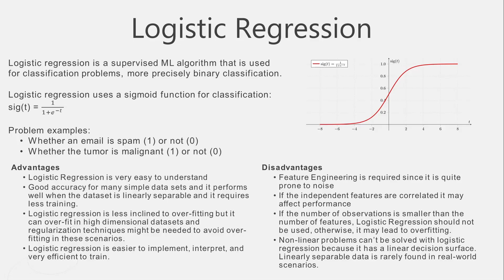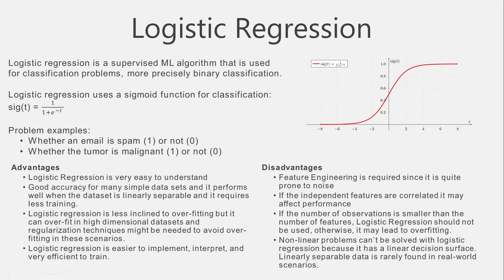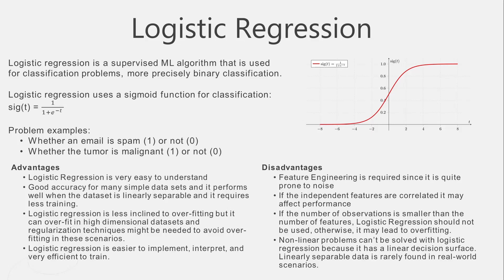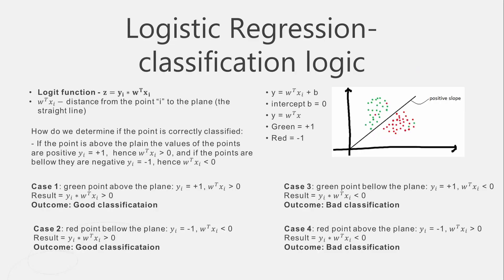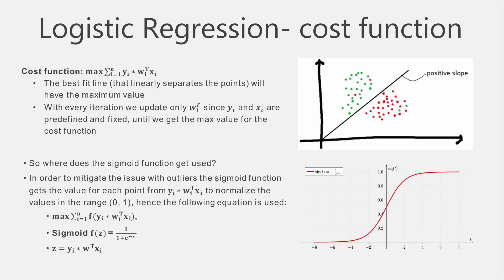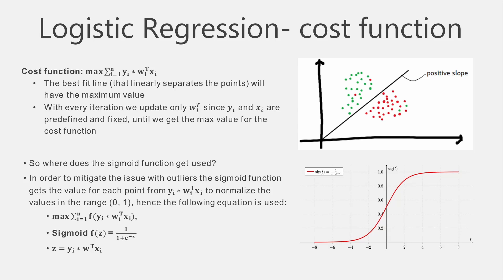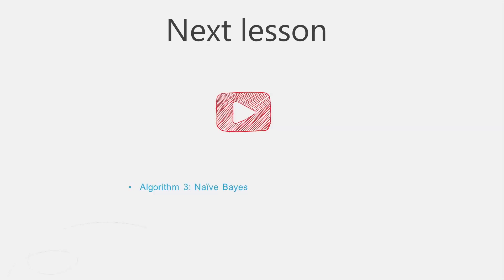Logistic Regression Theory! Advantages, dissadvantages and the maths behind it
In this video we will talk about the logistic regression model. We will see which are the advantages and the dissadvantages when implementing the logistic regression model and what is the mathematics used to perform the classificatino of the records.